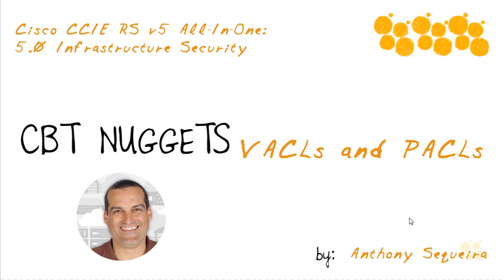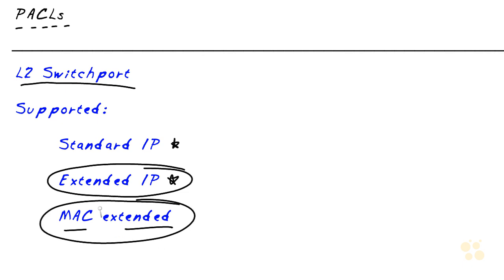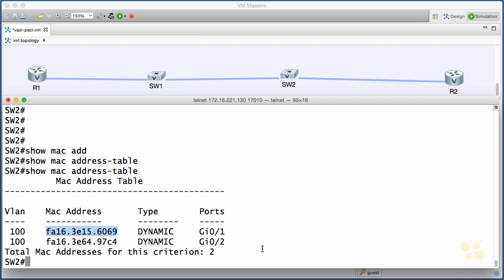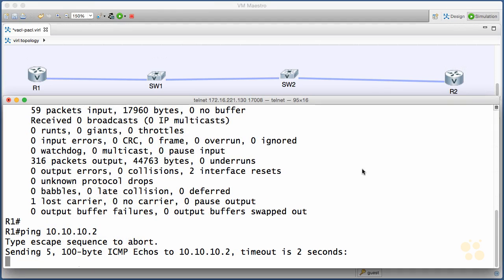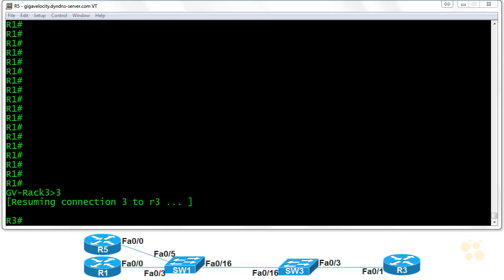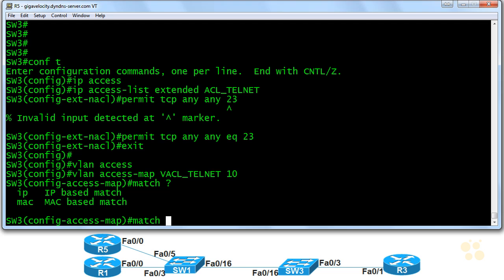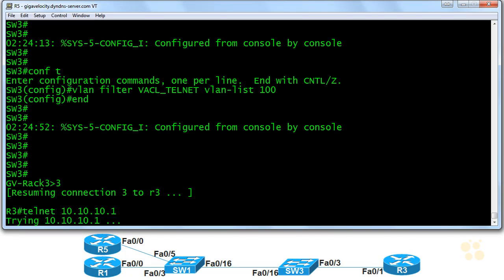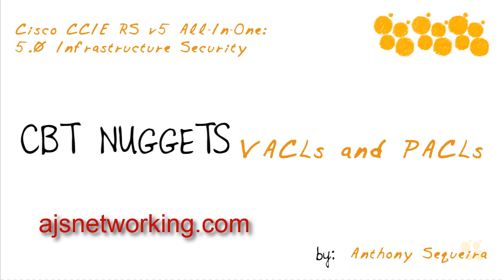07 VACLs and PACLs